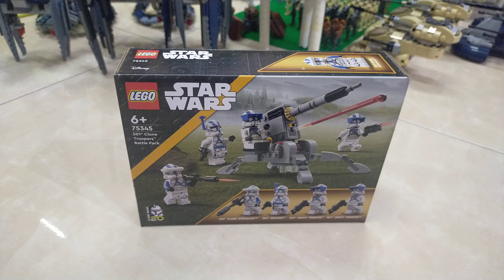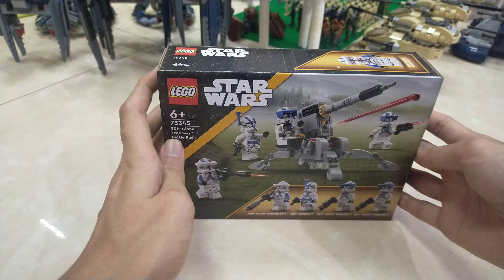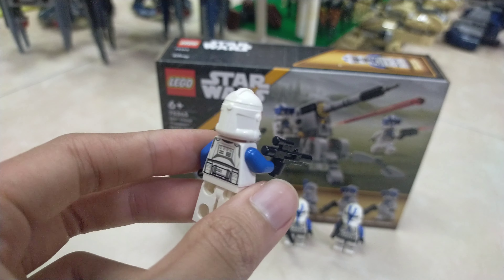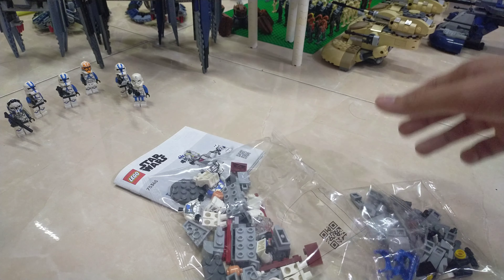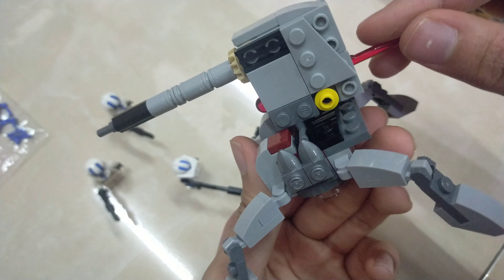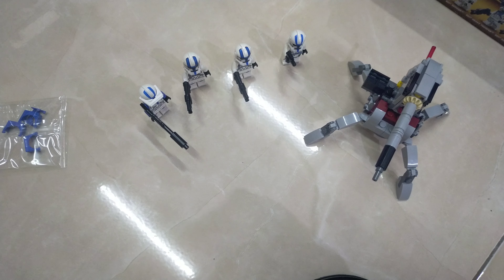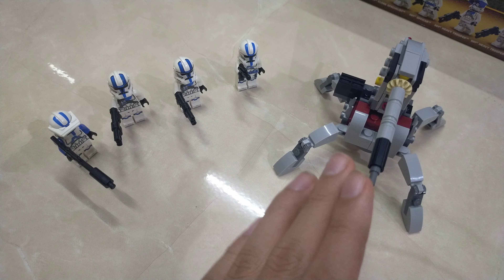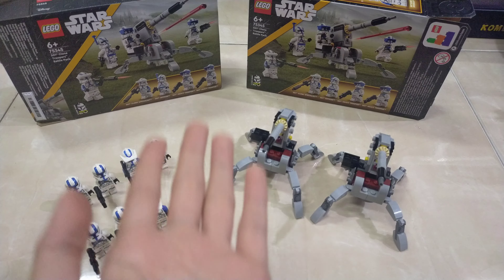New Lego Star Wars Set 75345 501 Battle Pack